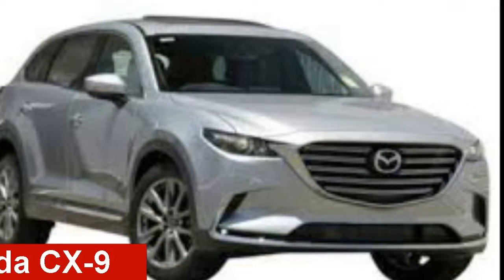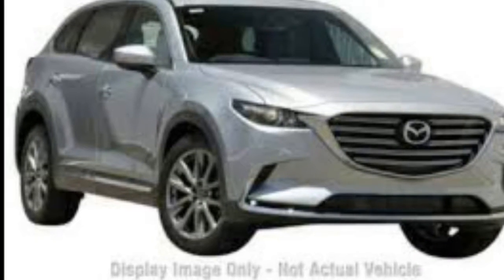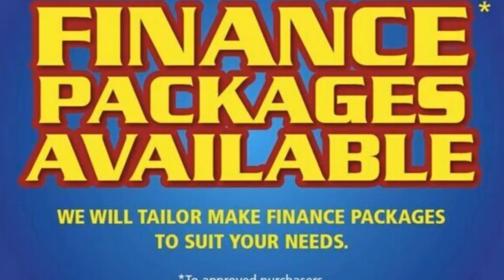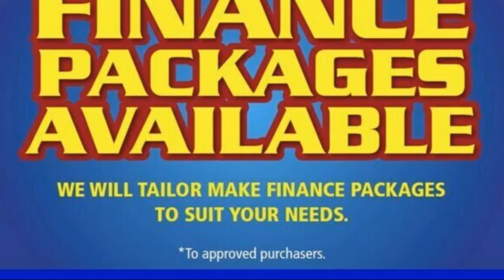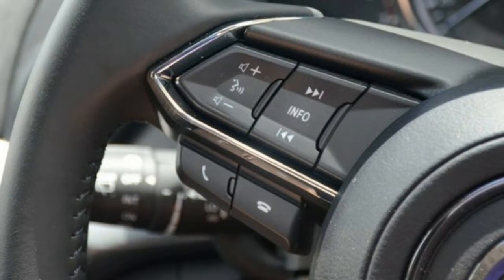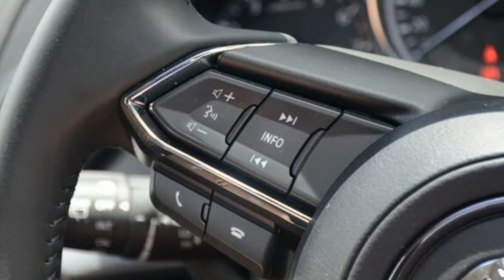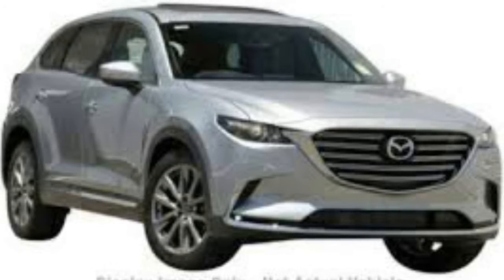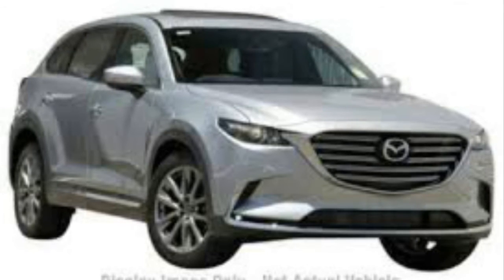2017 Mazda CX-9 TC GT SKYACTIV-Drive Sonic Silver 6 Speed Sports Automatic Wagon